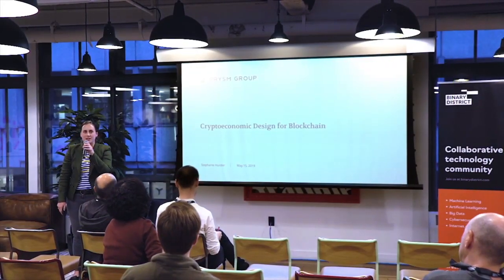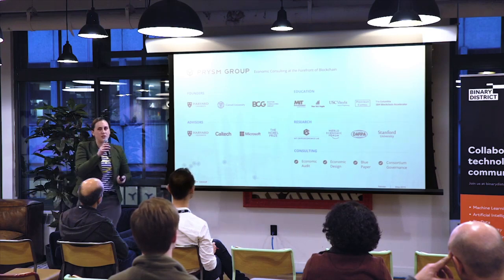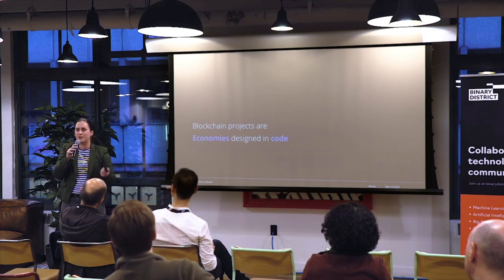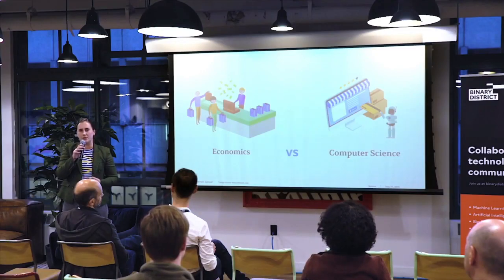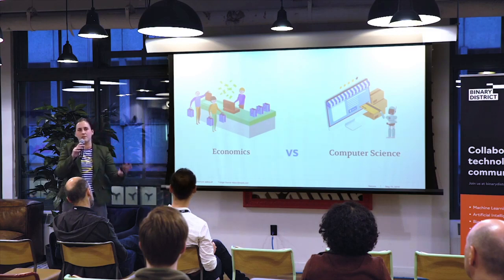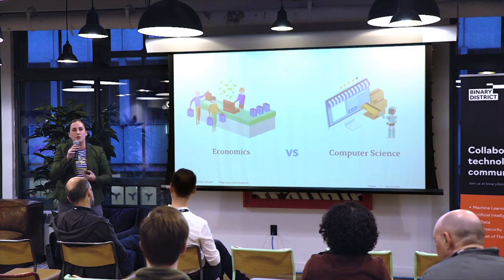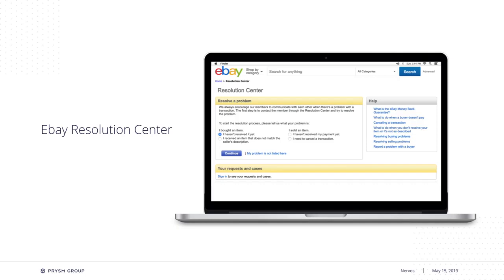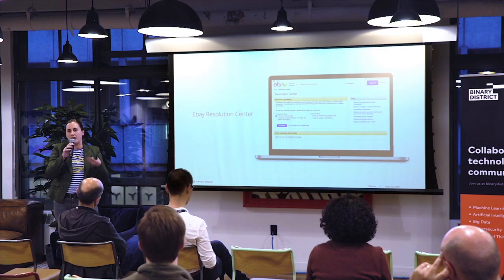NYBW 2019 // Examining Cryptoeconomic Design for Blockchain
"Examining Cryptoeconomic Design for Blockchain"

This event was recorded in New York on May 15th, 2019 as part of Blockchain Week NYC.
Speaker:
Dr. Stephanie Hurder -  Prysm Group, Founding Economist

Dr. Stephanie Hurder is a Partner and Founding Economist of Prysm Group, a firm that specializes in economic and governance design for distributed ledger-based projects. She is a frequent keynote speaker and lecturer on economics and DLT. Recent speaking and teaching engagements include Consensus, SXSW, Pantera Capital, Polychain Capital, and the IBM Blockchain Accelerator.   Her research on the economics of blockchain has been presented at Harvard, Stanford, UC Berkeley, DARPA, and the Federal Reserve of Cleveland. Dr. Hurder is an advisor to blockchain projects at the World Economic Forum, a Visiting Scholar at the Center for Cyber-Physical Systems and the Internet of Things at USC, a Program Committee member for CESC 2019, and a contributor to the MIT Cryptoeconomics Lab blog.

Prior to co-founding Prysm Group, Dr. Hurder held economics research positions at MIT Sloan and Merrill Lynch. While a management consultant at the Boston Consulting Group, Dr. Hurder was selected as an Ambassador to the BCG Henderson Institute and co-authored multiple publications on organizational effectiveness and design.

Dr. Hurder holds an AB in Mathematics Phi Beta Kappa and magna cum laude, an AM in Economics, and a PhD in Business Economics from Harvard University, where she studied under Claudia Goldin and Nobel Laureate Al Roth.
A special thanks to conference host and organizer Binary District Nervos Network & Livepeer